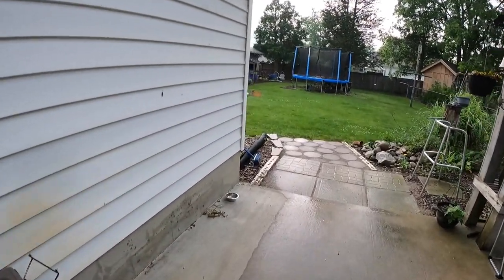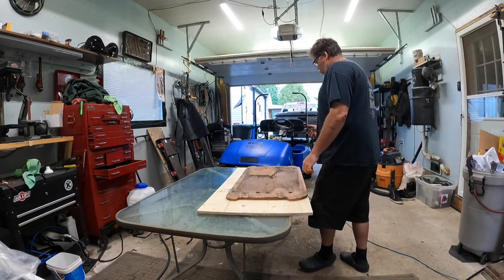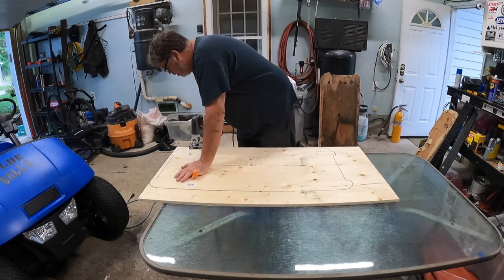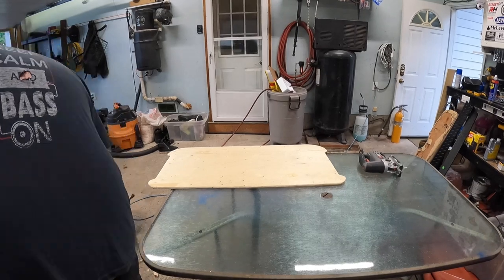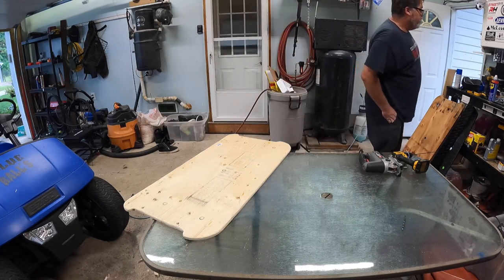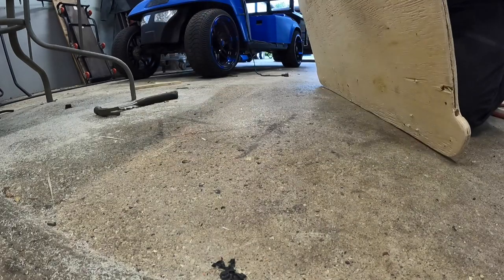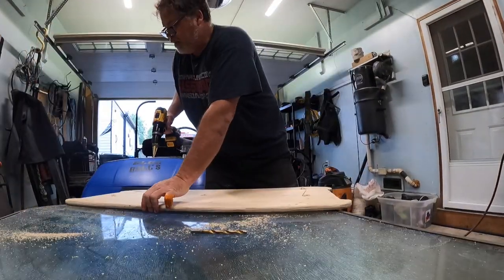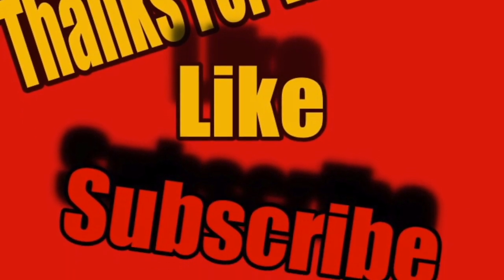Making New Wood For GolfCart Seat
So seat wood was just no go so we had to go out a buy wood . It was not cheap but we had too do it for the Cart

BillSiff (GoGlass)
1289 Confederation St,
Unit 3
Sarnia Ont.
Canada
N7S 4M7

2540 Lapeer Rd,
Port Huron,